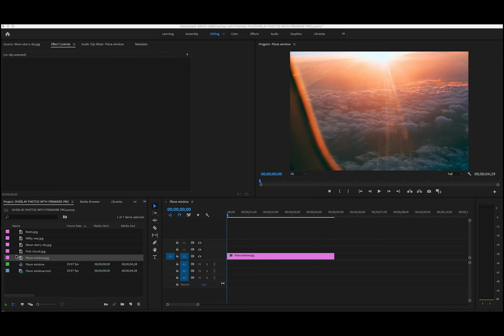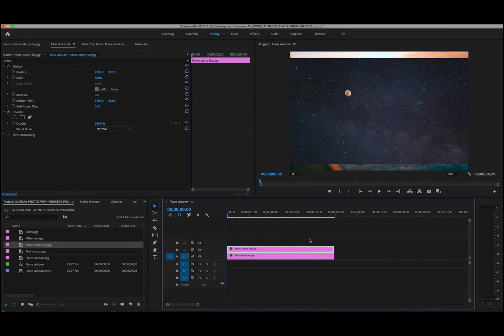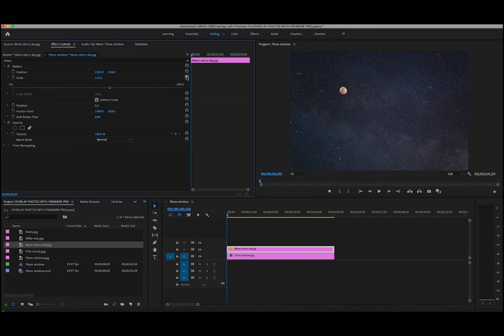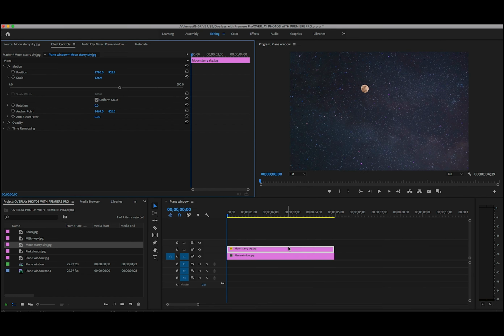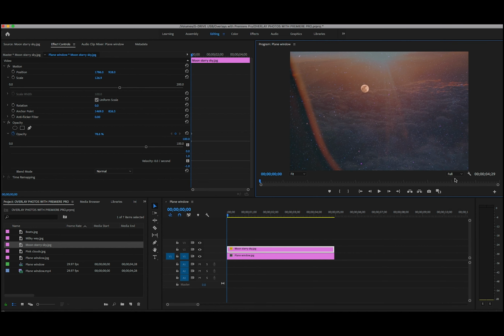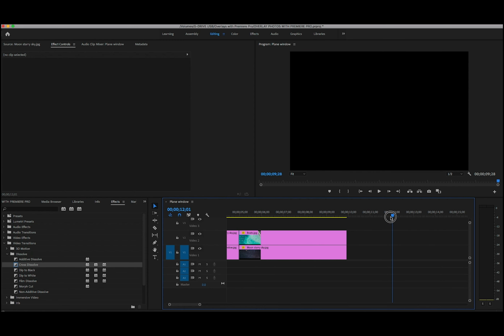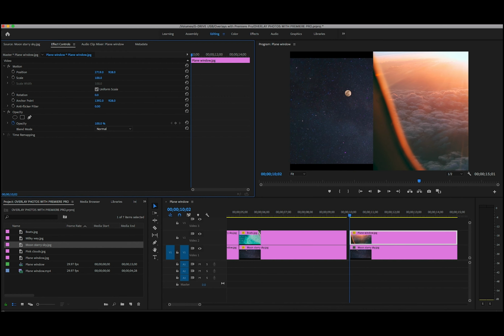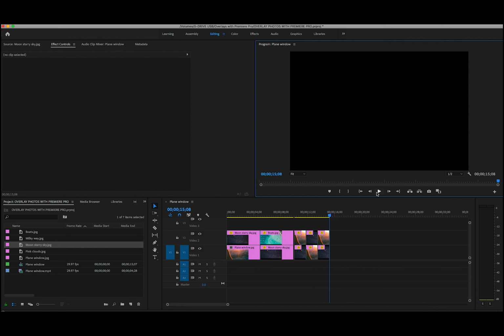OVERLAYS with Premiere Pro